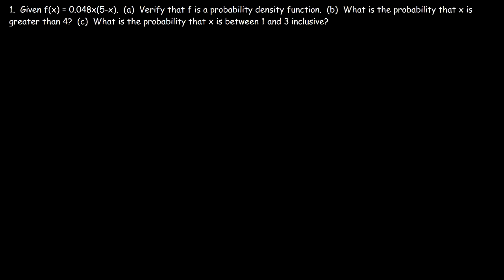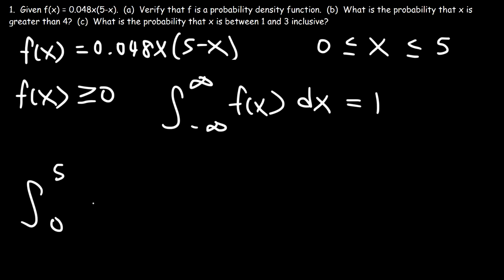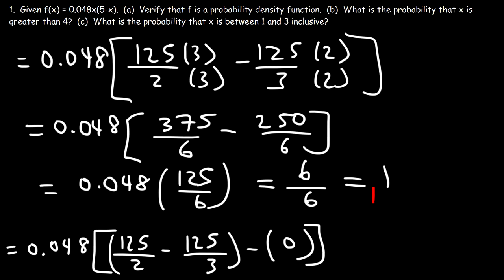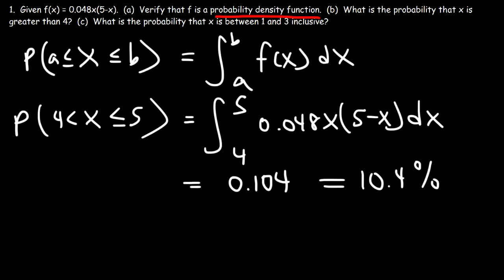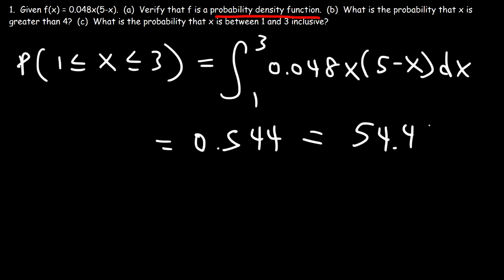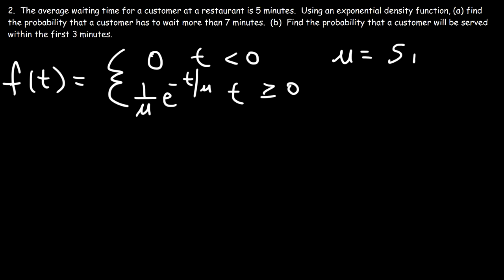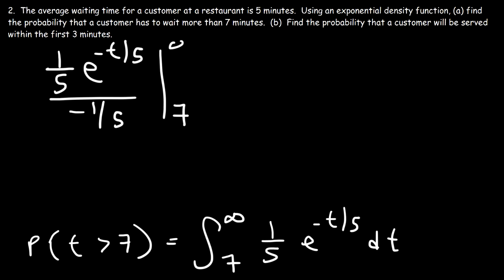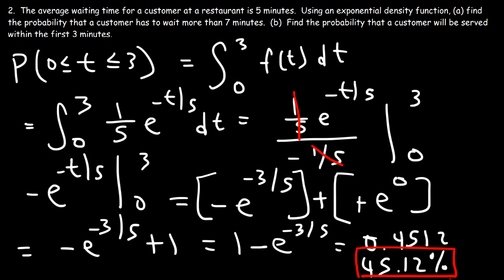Probability Density Functions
This calculus 2 video tutorial provides a basic introduction into probability density functions.  It explains how to find the probability that a continuous random variable such as x in somewhere between two values by evaluating the definite integral from a to b.  The probability is equivalent to the area under the curve.  This video also contains an example problem with an exponential density function involving the mean u which represents the average wait time for a customer in the example problem.